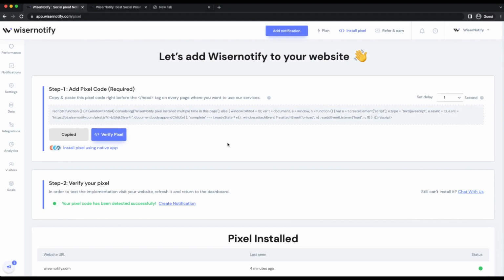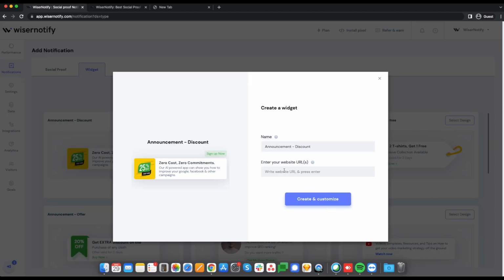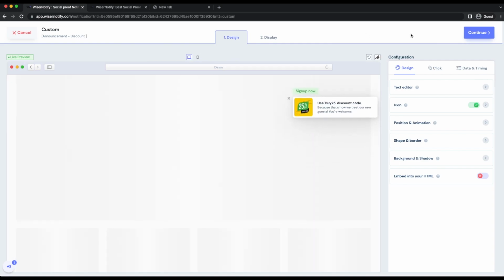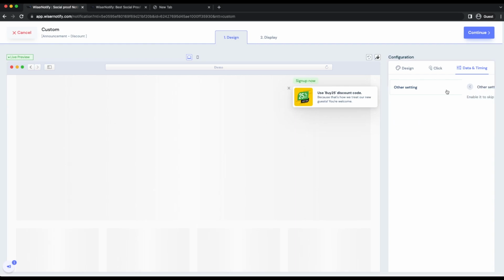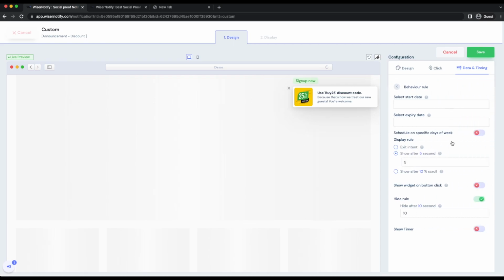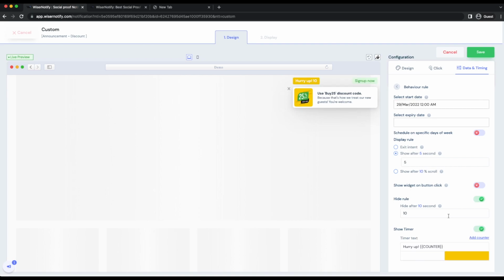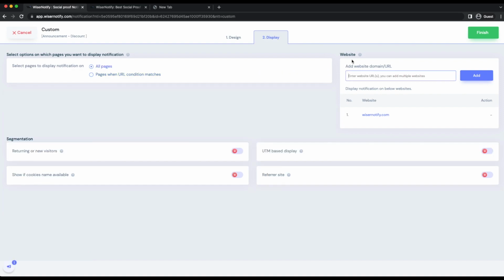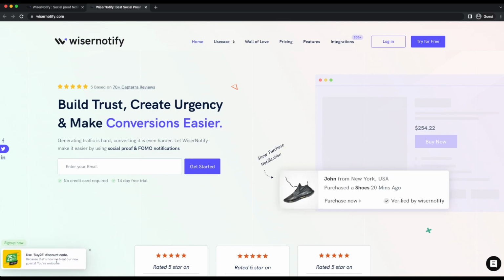How to Create Announcement Widget on Your Website using WiserNotify?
In this tutorial, you'll learn how you can create and display Announcement widget notifications on your website using WiserNotify. You can use announcement widget to announce offers like sale, free delivery, BOGO, new products and more.